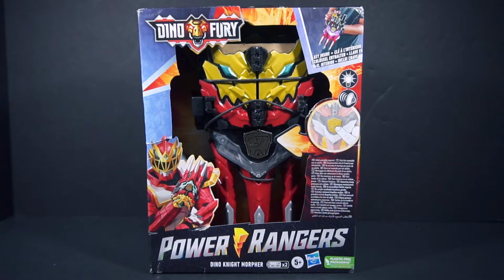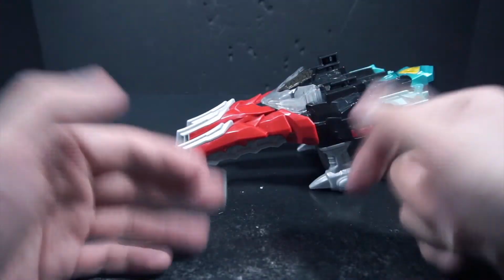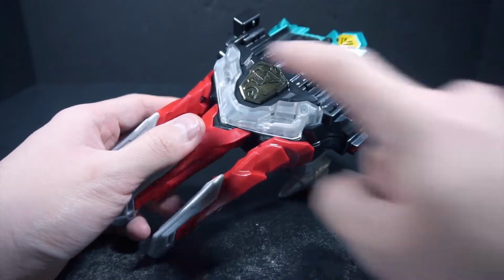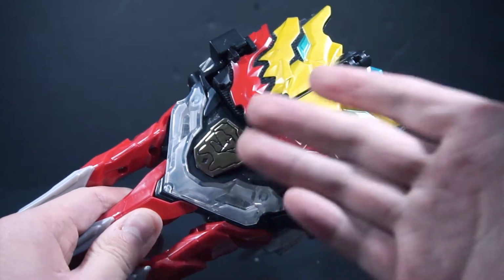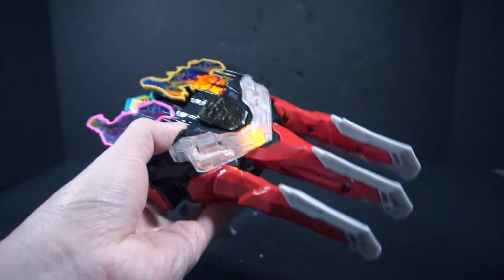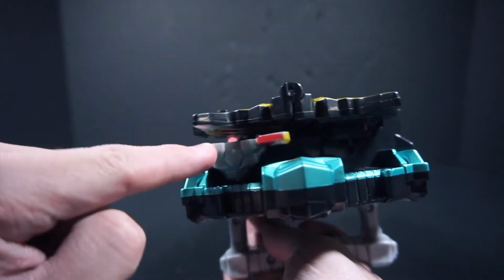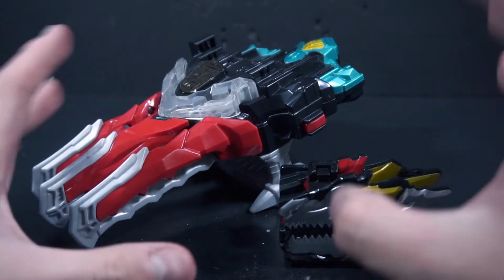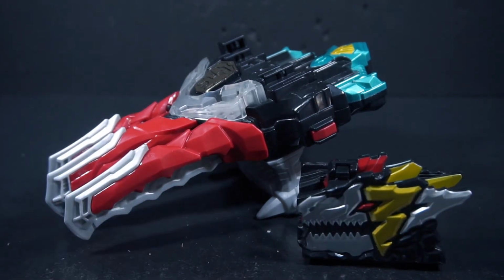Dino Knight Morpher Review - PowerRider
This is a review of the Dino Knight Morpher from Power Rangers Dino Fury.